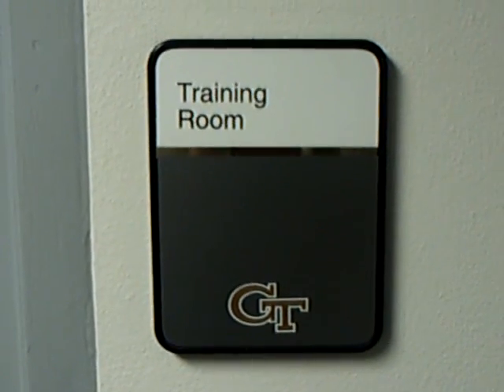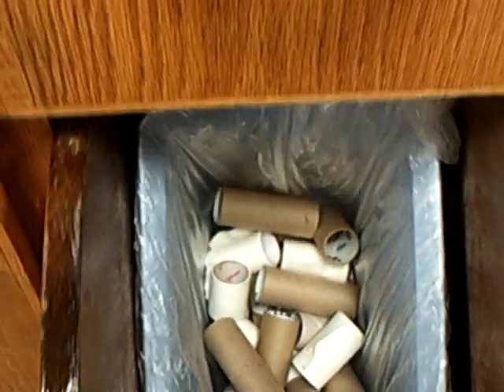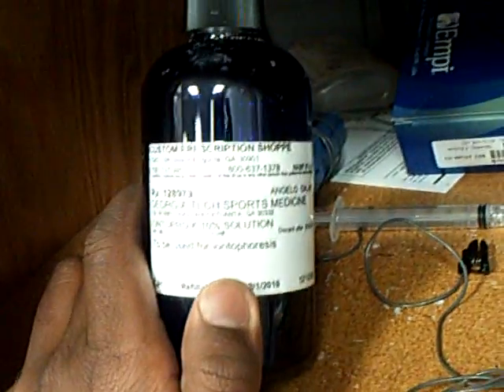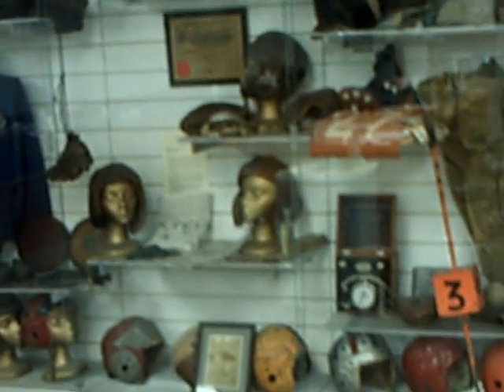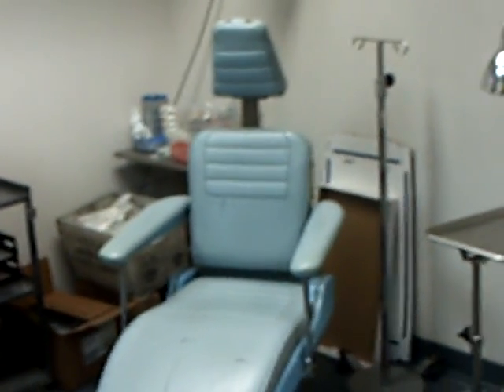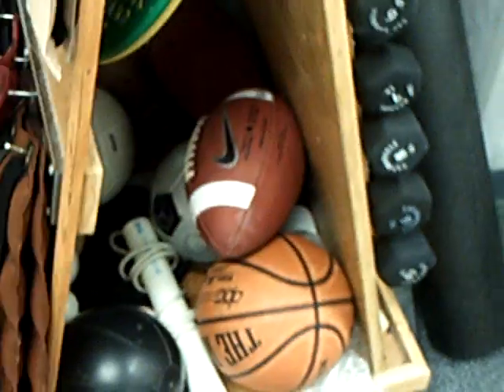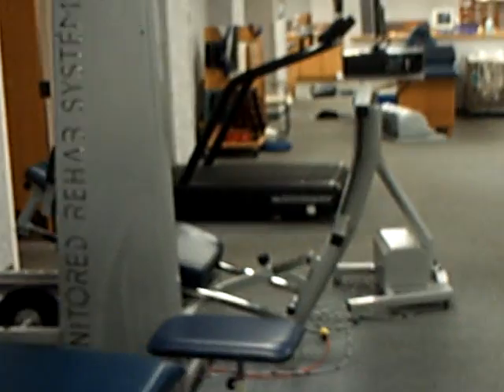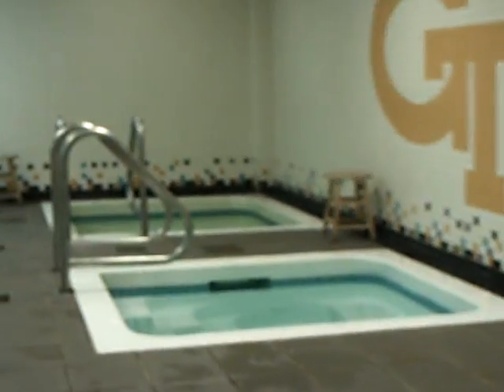Georgia Tech Athletic Training Room Tour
A tour of Georgia Techs Athletic Training room where we operate our sports medicine program from. Renovated in 1996, it is a large room of 8,000 square feet that is located in the basement level of the Arther B. Edge building next to the football stadium. Considerations are being made to renovate the facility again and expansion may begin as early as the summer of 2011